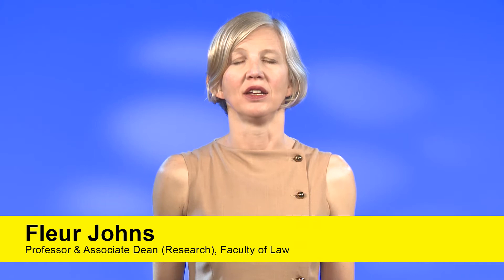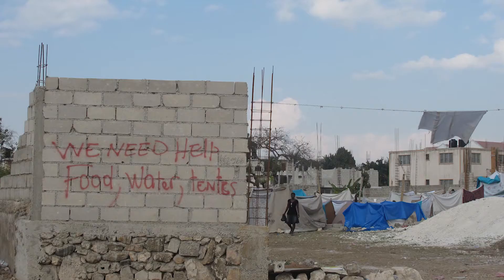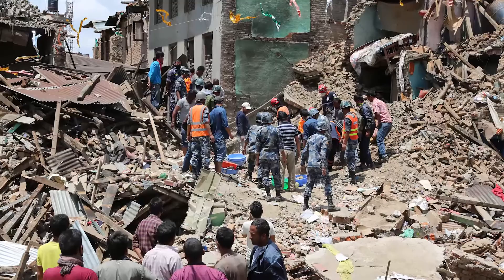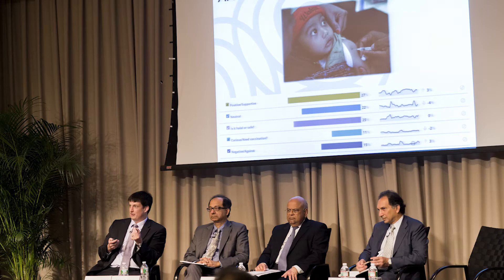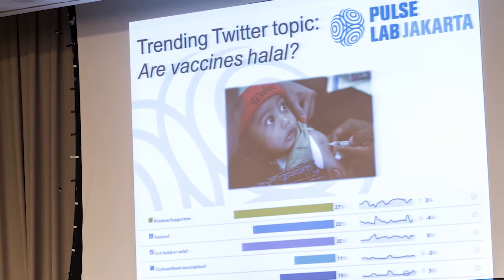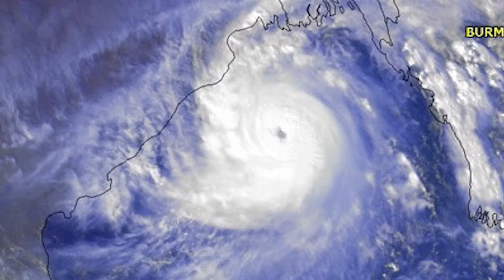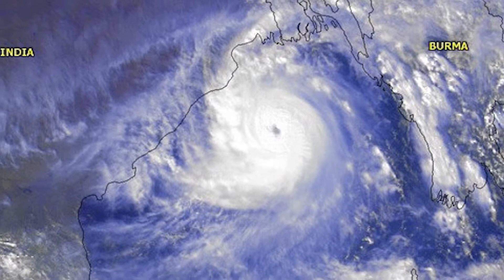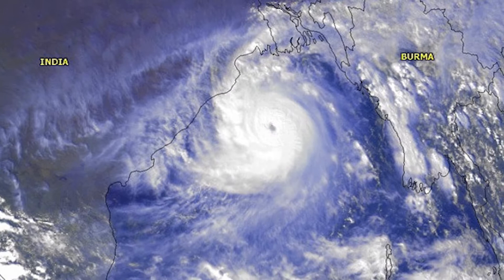Digital Humanitarianism - Possibilities and Challenges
Many are turning to data science techniques to try to make humanitarian aid, disaster relief and development assistance more effective. Professor Fleur Johns highlights the importance of probing the legal and political implications of this change in practice.